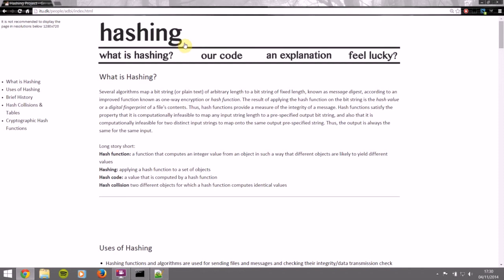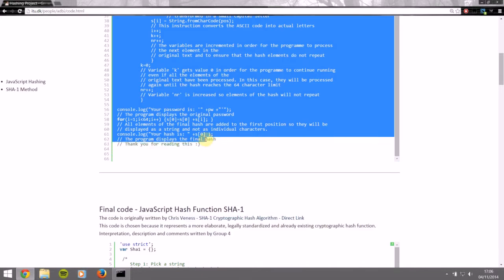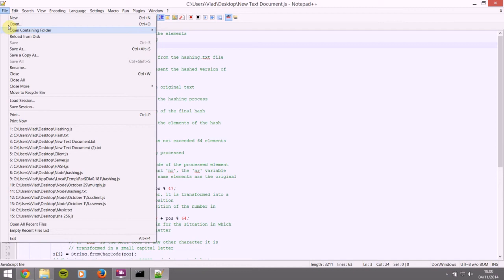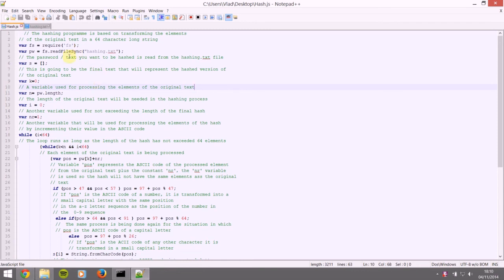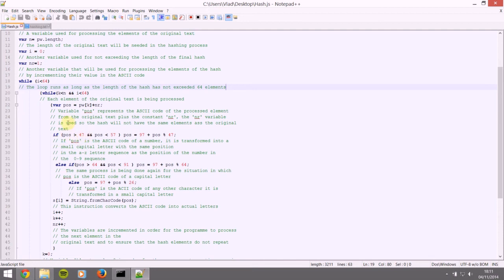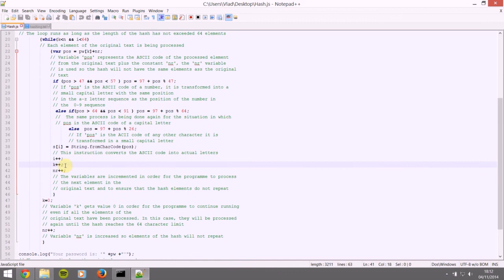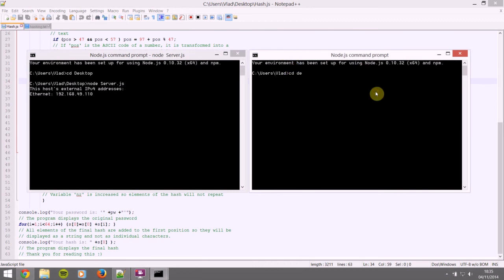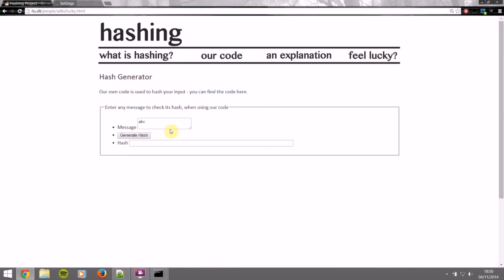IT Foundations Hashing Group 4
Amateur hashing